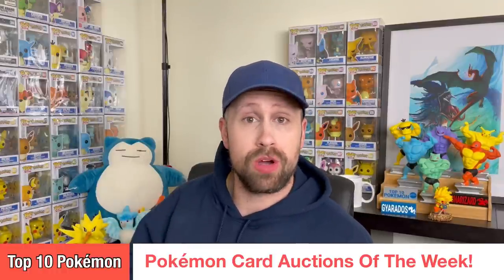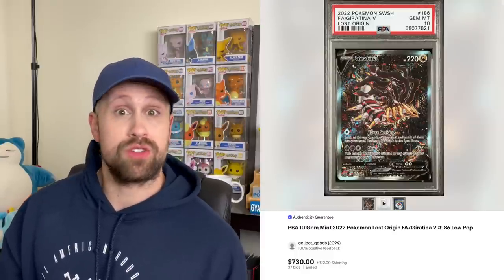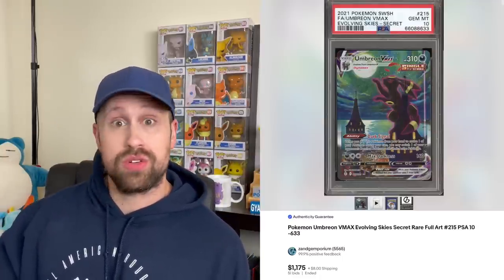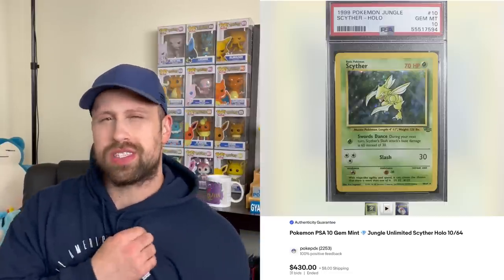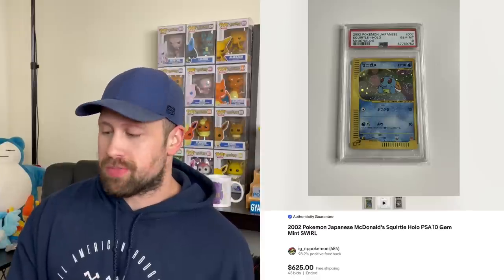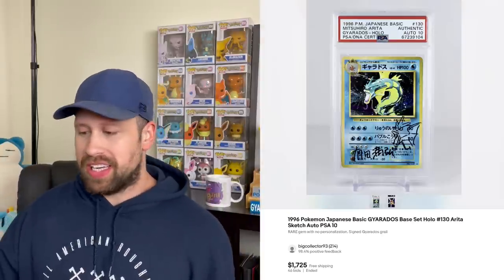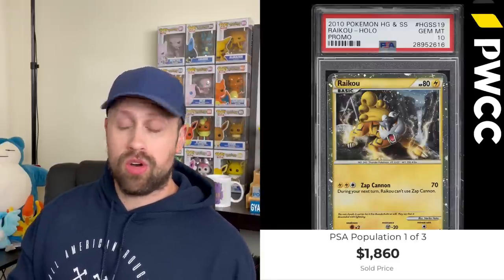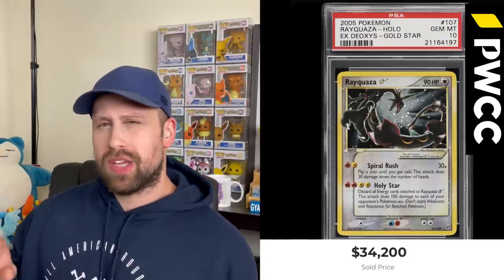Pokemon Card Auctions Of The Week! UMBREON TO THE MOON!